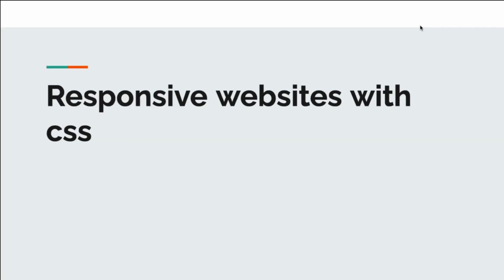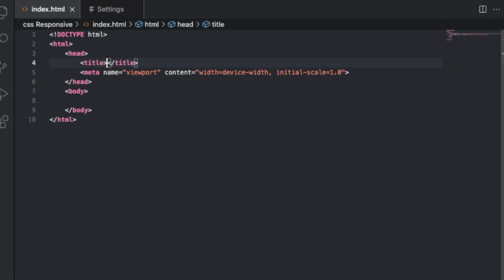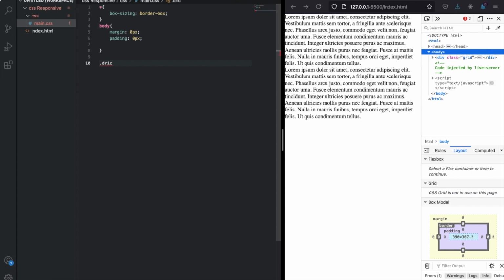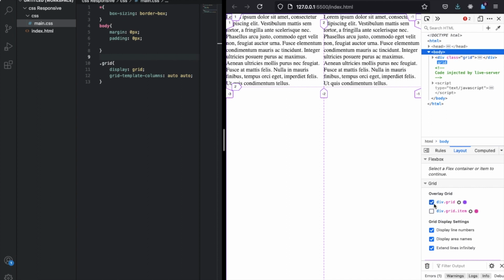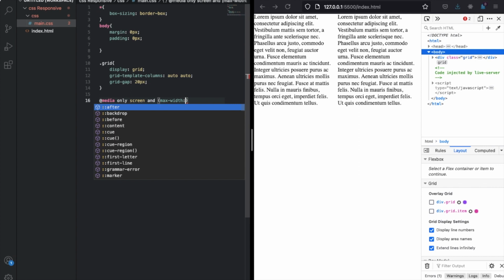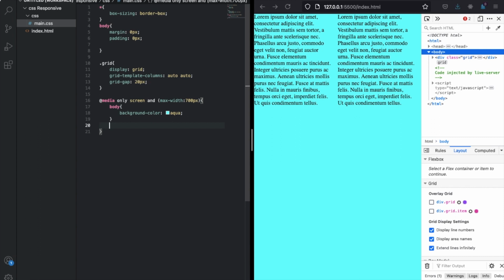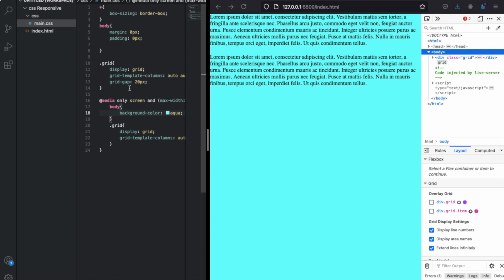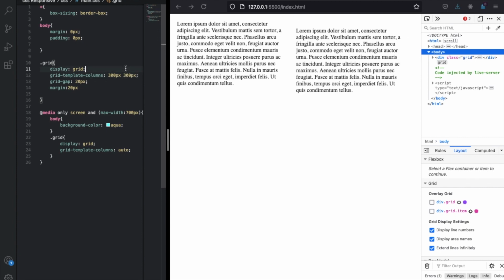How To Build 2 Column Responsive CSS Layout? | CSS Grid + Media Queries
In this video, we built a 2 column layout with CSS grid and media queries to make it responsive viewports.
Software used
1)Visual studio code
2)Mozilla Firefox

VSCode extensions
1)Live Server
2)HTML5 Snippets

Credits
Intro video by Tayon Combs
Video written by Tehillah Kangamba